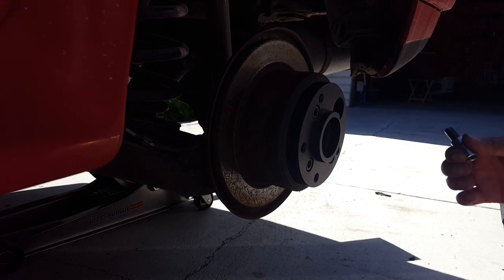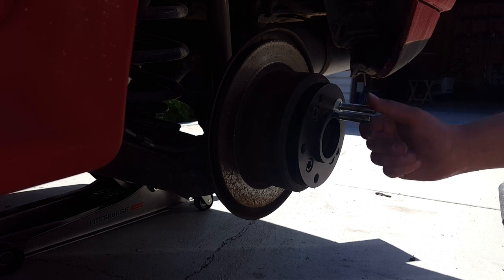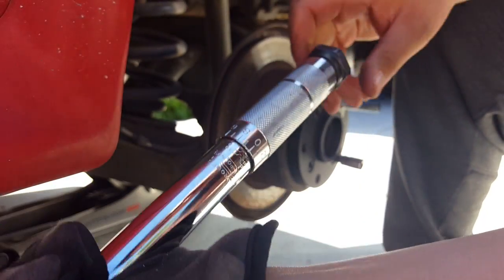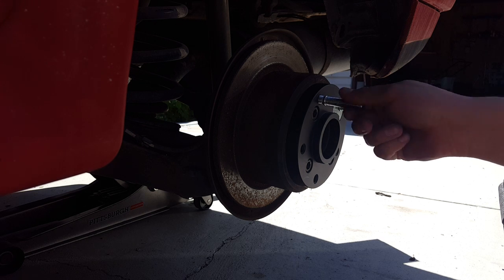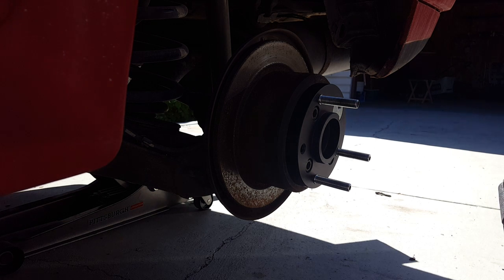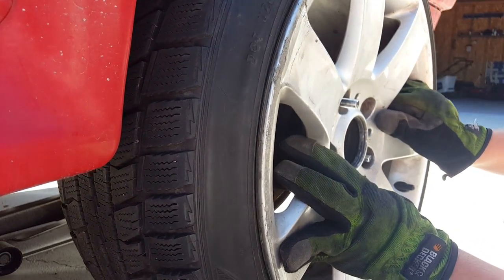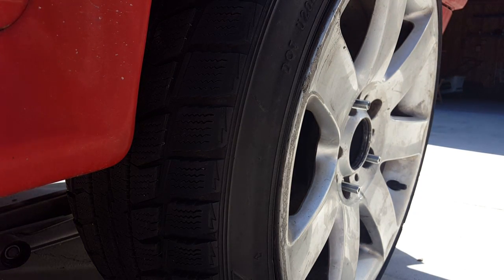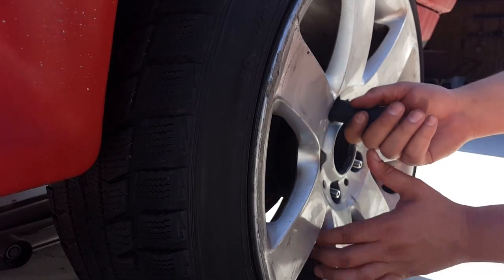BMW E30 Adapters 4x100 to 5x120 install/uninstall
I have installed e46 sport wheels they are 47mm offset 17x8. with 18mm bloxsports adapters. can be purchased from e30sports.com